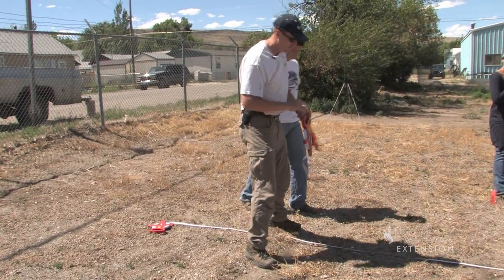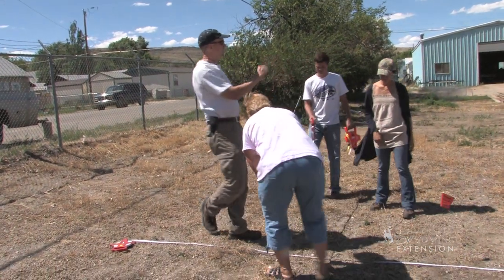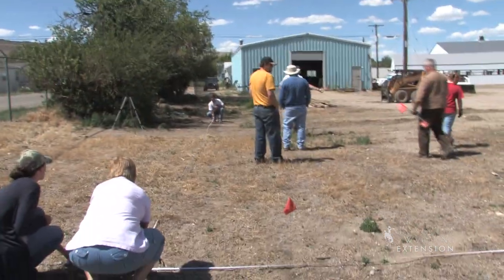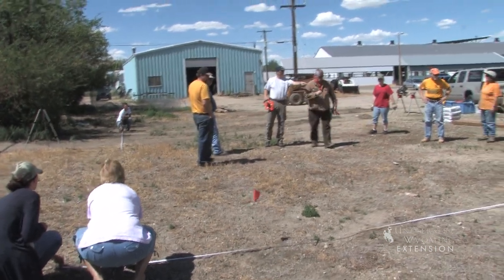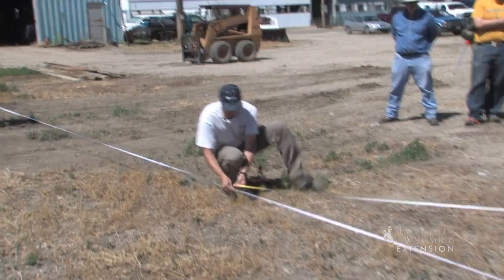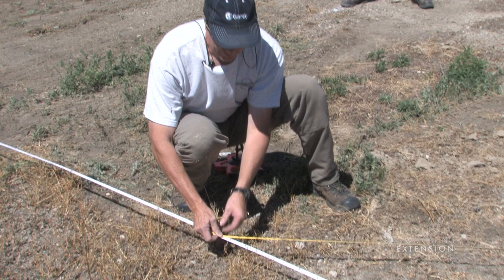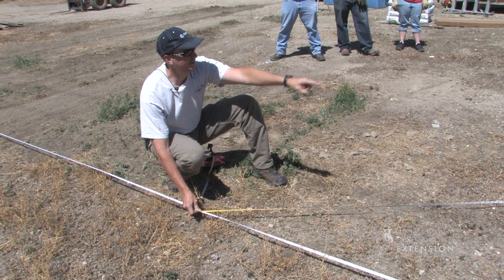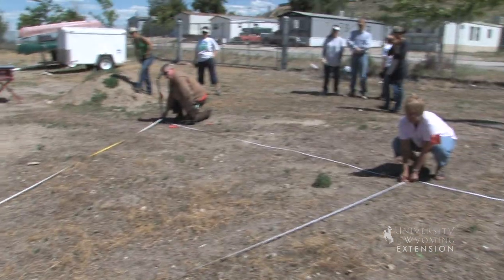High Tunnel Manual diaganol measure